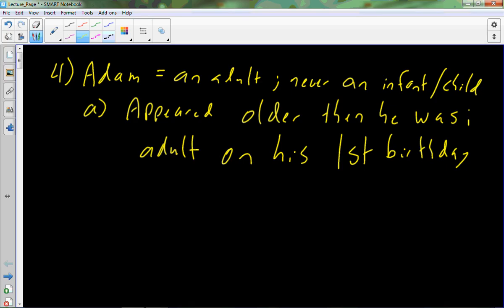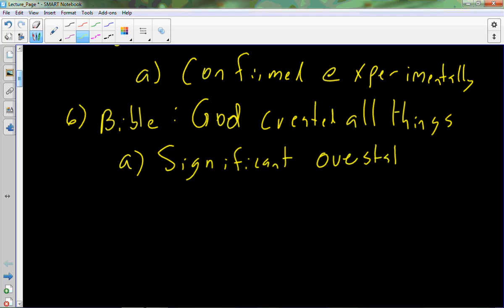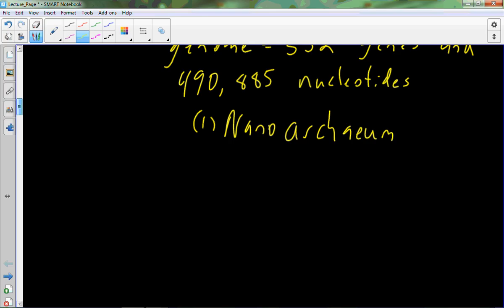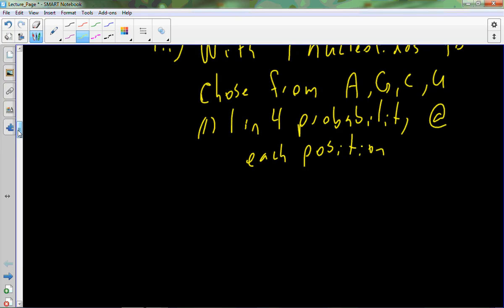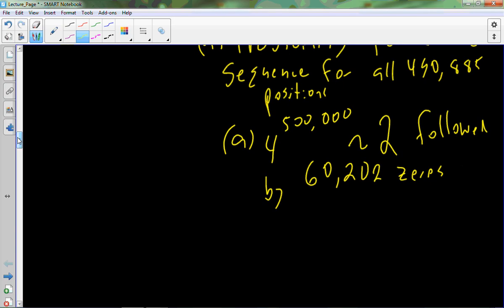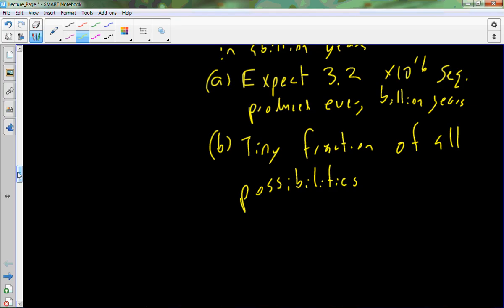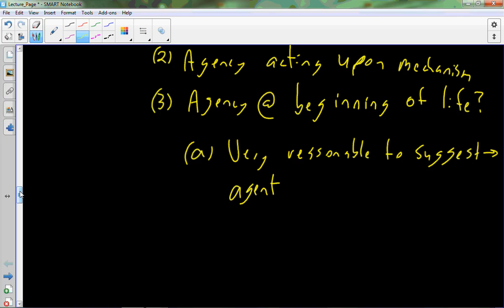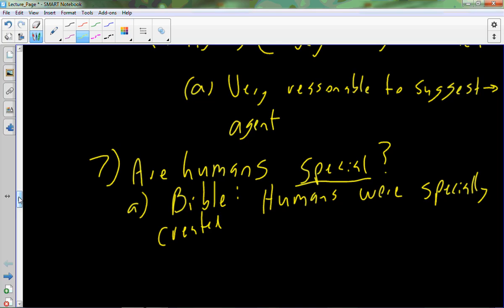BI 103 Lecture 40